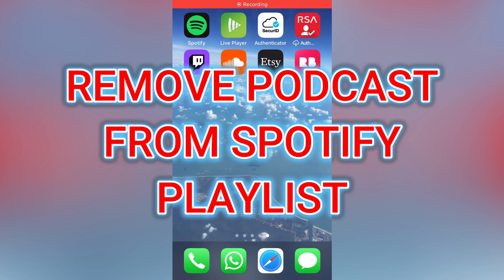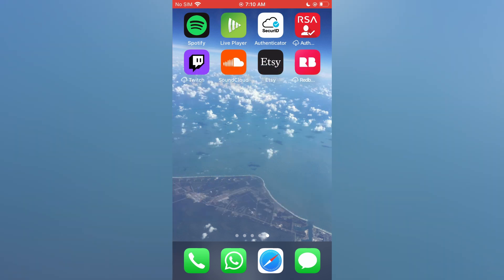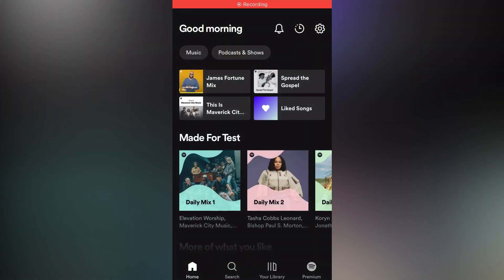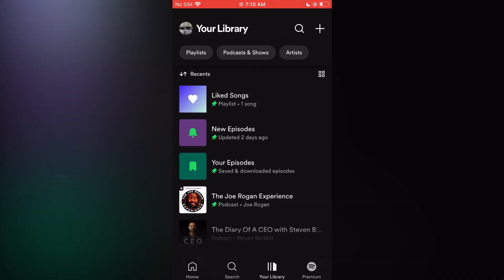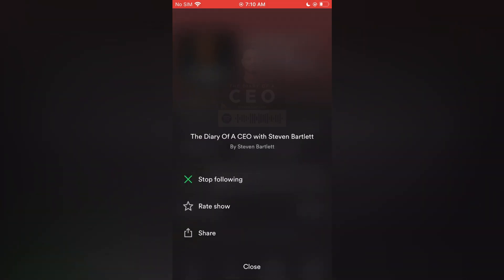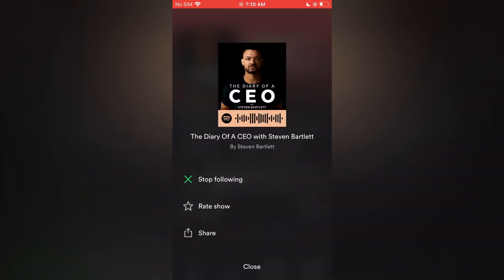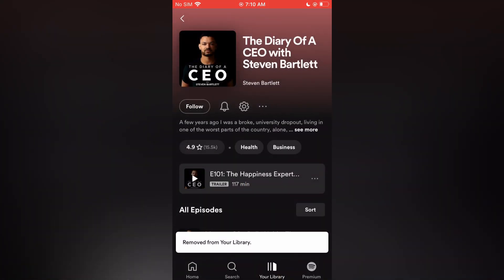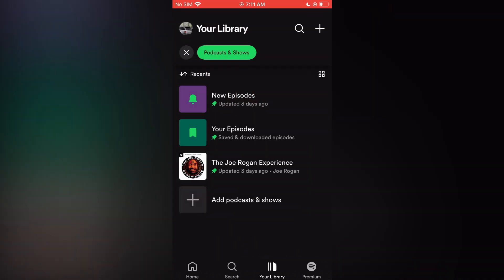HOW TO REMOVE PODCAST FROM SPOTIFY PLAYLIST